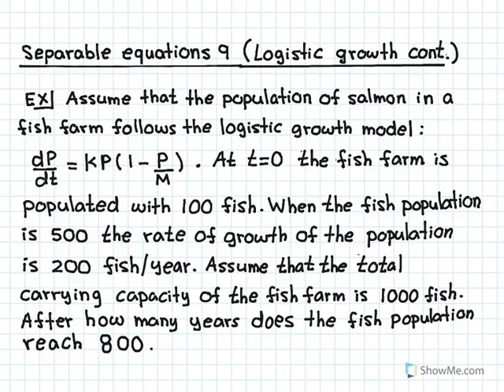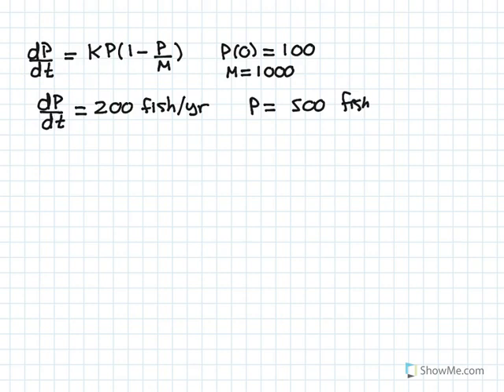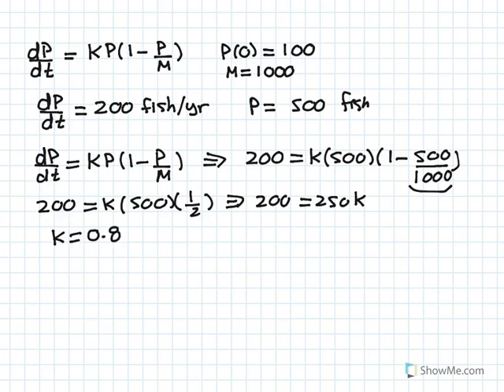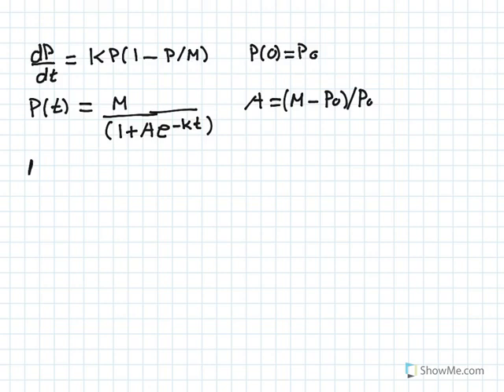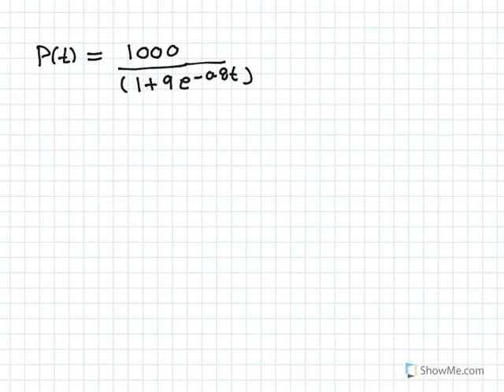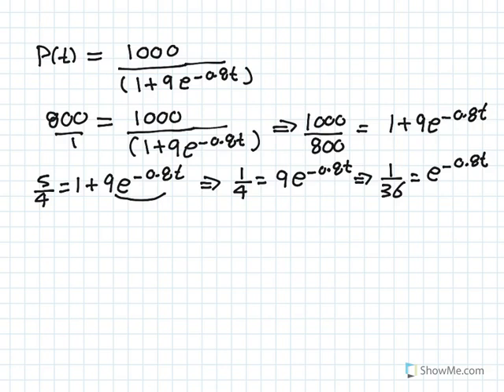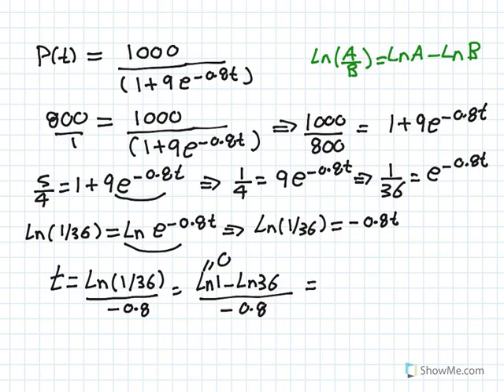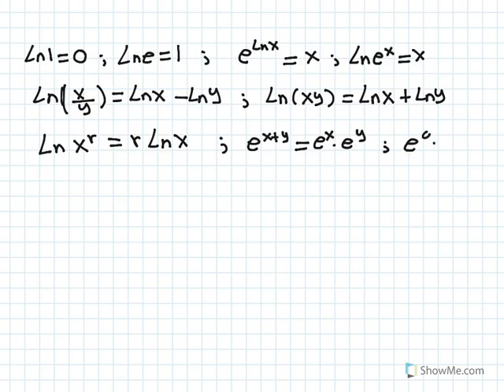UVic Math 101 tutor+KPU Math 1230 tutor Separable equations 9 Video 178